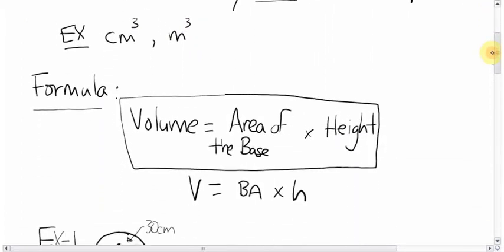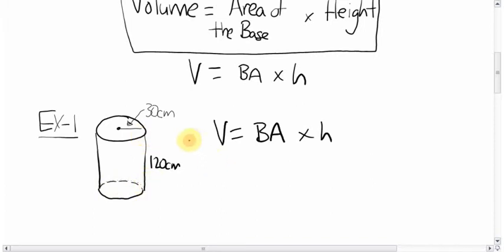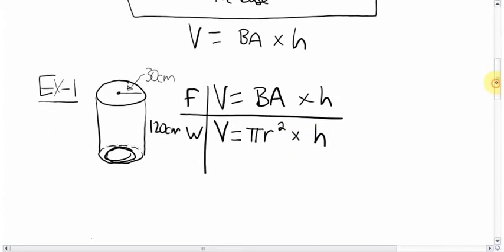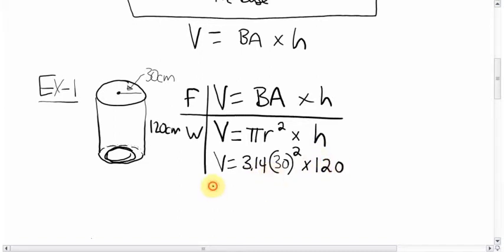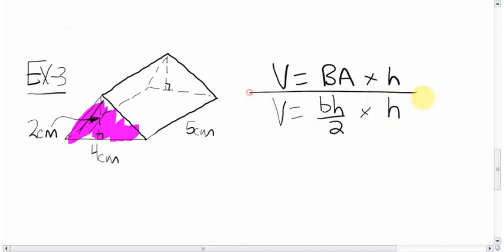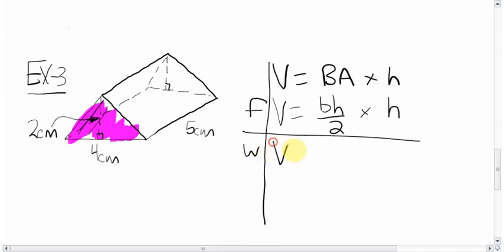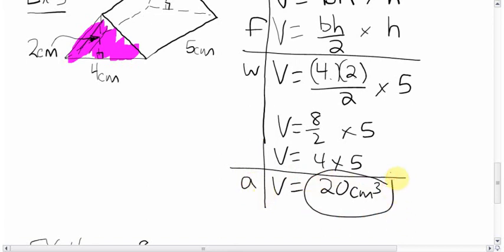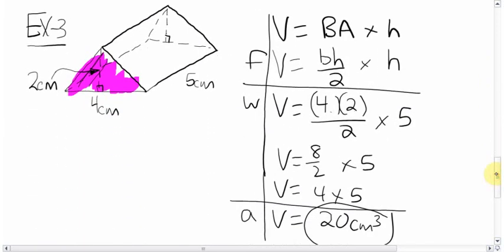Volume of prisms and cylinders